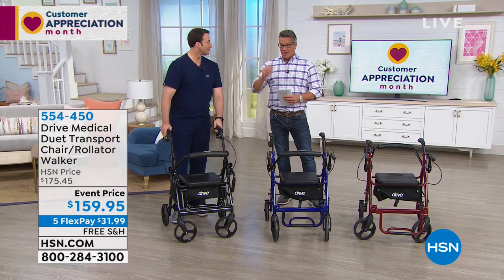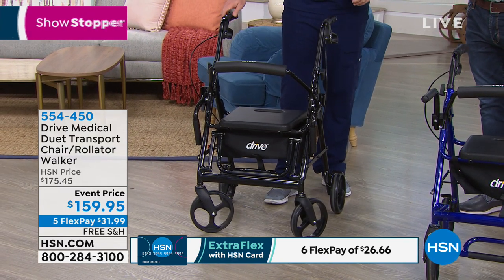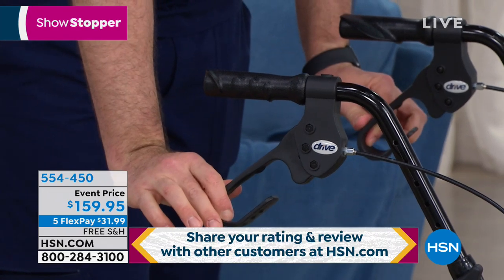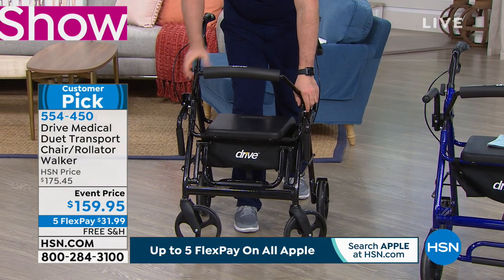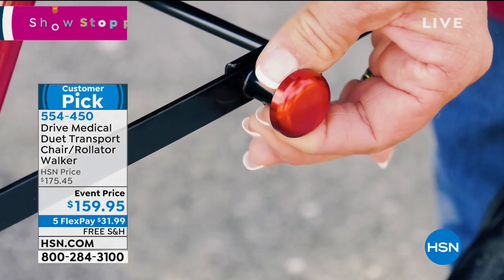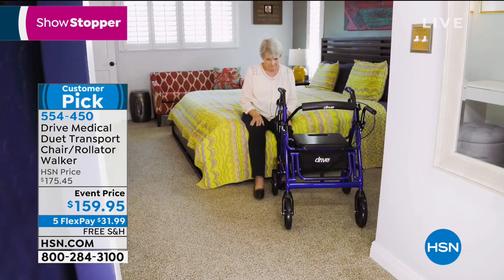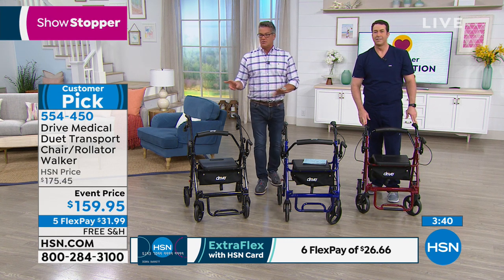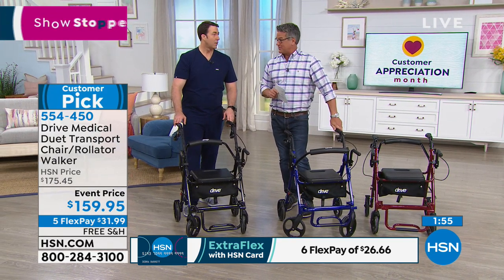Drive Medical Duet Transport Chair/Rollator Walker